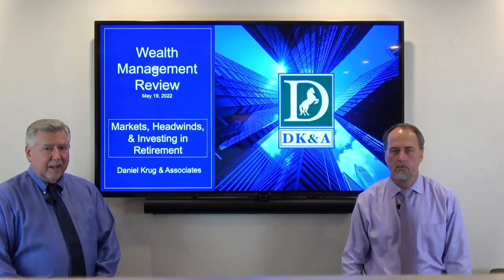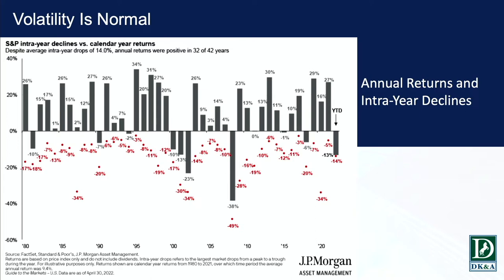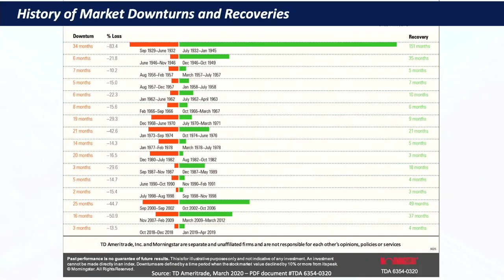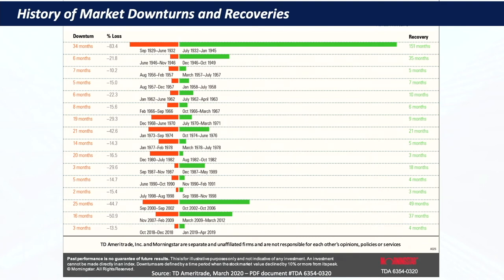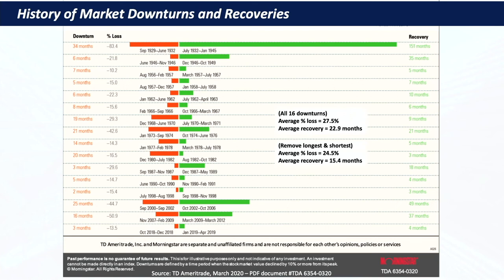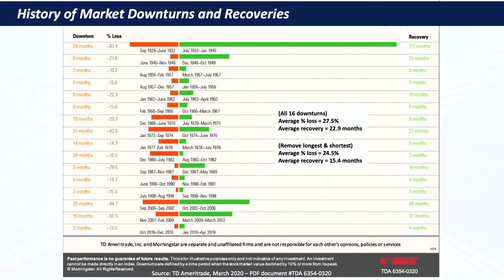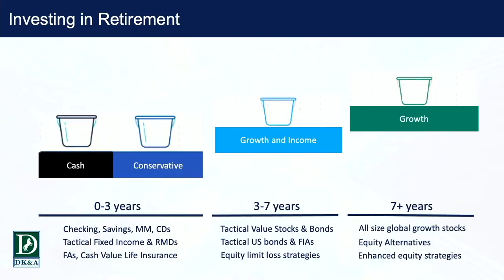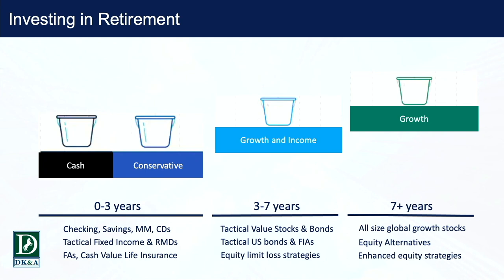Wealth Management Review Markets, Headwinds, & Investing in Retirement Episode 4 of 4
This is Part 4 of a 4 part video recorded on May 19, 2022. Markets, Headwinds, & Investing in Retirement presented by Daniel Krug & Associates and hosted By Daniel Krug and Rocky Istvan. 05/19/22